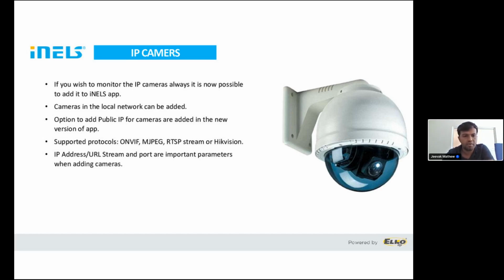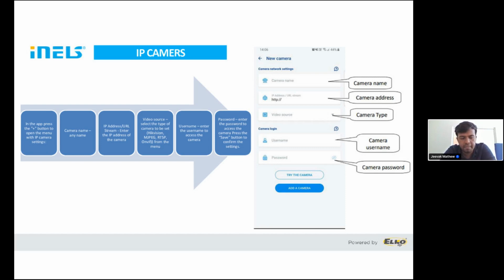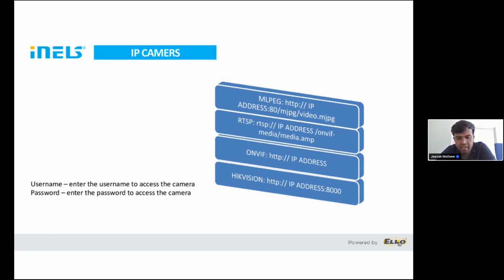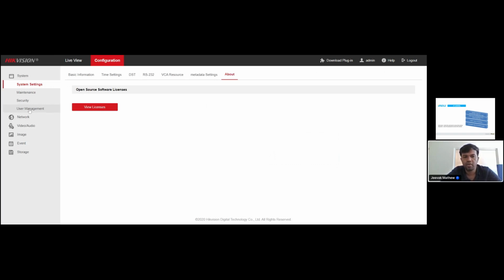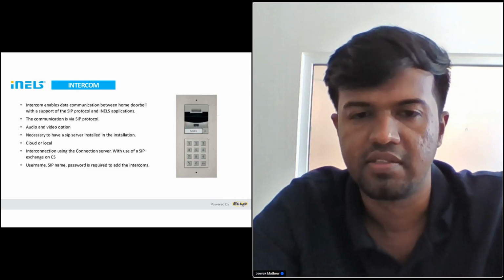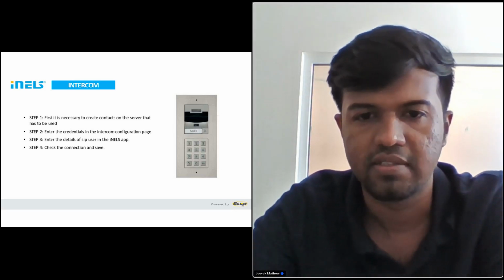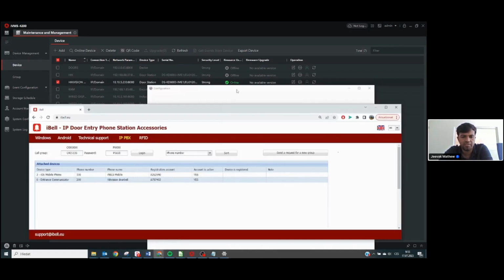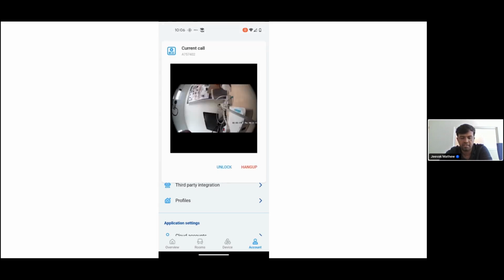iNELS webinars: How to add IP cameras and Intercom to iNELS app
Hello everyone and welcome to today’s webinar, how to add ip cameras and intercom to inels application. My name is Jeevak Mathew Varughese, and I’m the Technical support at Elko EP.
Agenda
This webinar is about iNELS, how to add ip cameras and intercom to inels application. The webinar is focused mainly to system integrators on how to add cameras and intercoms.